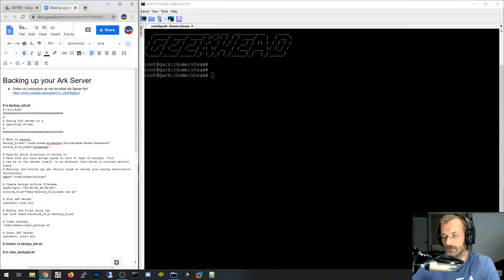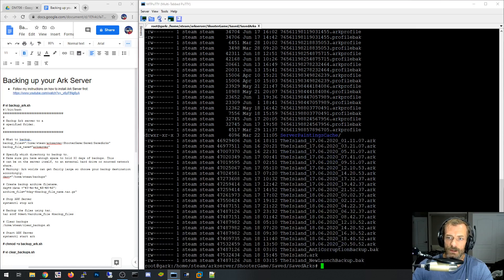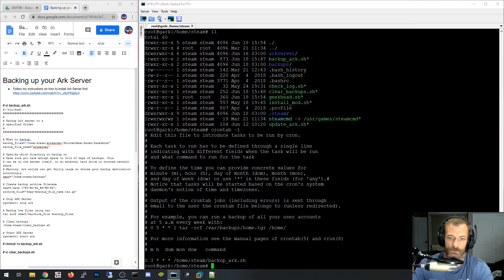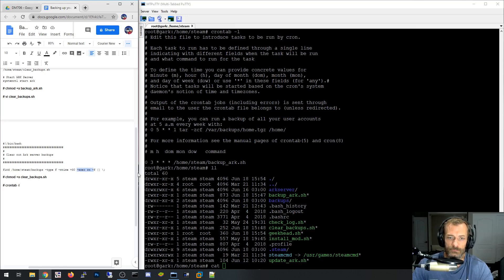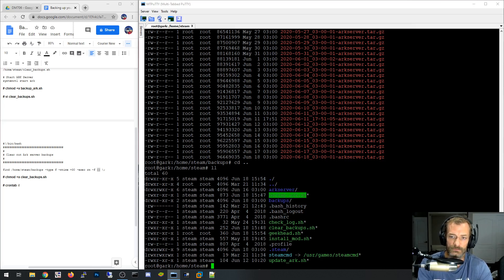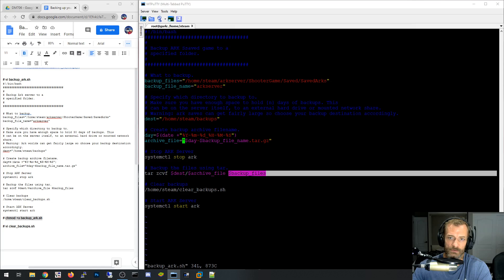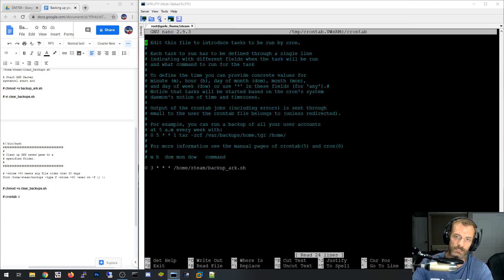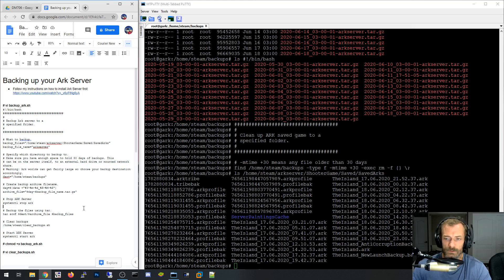How to Backup Ark Dedicated Server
In this video I share my method for backup and restore of my Dedicated Ark Server worlds. I only back up the SavedArks directory, so the scope of the backup is strictly the world itself and not the Ark Server binaries.

# vi backup_ark.sh
#!/bin/bash
# Backup Ark server to a
# specified folder.

# What to backup.
backup_files="/home/steam/arkserver/ShooterGame/Saved/SavedArks"
backup_file_name="arkserver"

# Specify which directory to backup to.
# Make sure you have enough space to hold 30 days of backups. This
# can be on the server itself, to an external hard drive or mounted network share.
# Warning: Ark worlds can get fairly large so choose your backup destination accordingly.
dest="/home/steam/backups"

# Create backup archive filename.
day=$(date +"%Y-%m-%d_%H-%M-%S")
archive_file="$day-$backup_file_name.tar.gz"

# Stop ARK Server
systemctl stop ark

# Backup the files using tar.
tar zcvf $dest/$archive_file $backup_files

# Clear backups
/home/steam/clear_backups.sh

# Start ARK Server
systemctl start ark

# chmod +x backup_ark.sh

# vi clear_backups.sh
#!/bin/bash
# Clean up ARK saved game to a
# specified folder.

# -mtime +30 means any file older than 30 days
find /home/steam/backups -type f -mtime +30 -exec rm -f {} \;

# chmod +x clear_backups.sh

# crontab -l

# crontab -e
# m h  dom mon dow   command

0 3 * * * /home/steam/backup_ark.sh

Restoring a backup:

E.g.

# Stop ARK Server
systemctl stop ark

# Remove existing data
rm -rf /home/steam/arkserver/ShooterGame/Saved/SavedArks/*

# Restore a saved file.
tar -xvf /home/steam/backups/FILENAME.tar.gz -C /

# Restore permissions on files
chown steam:steam -R /home/steam/arkserver/ShooterGame/Saved/SavedArks/

# Start ARK Server
systemctl start ark